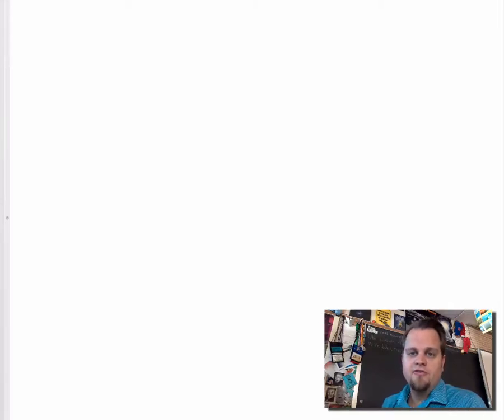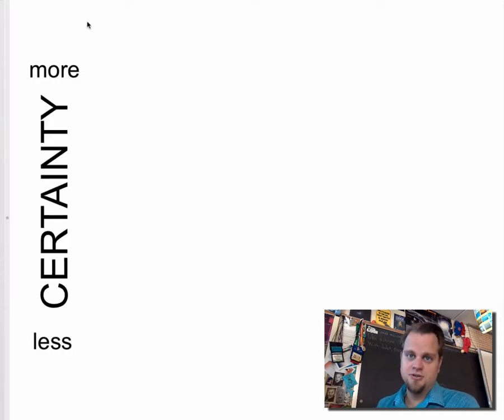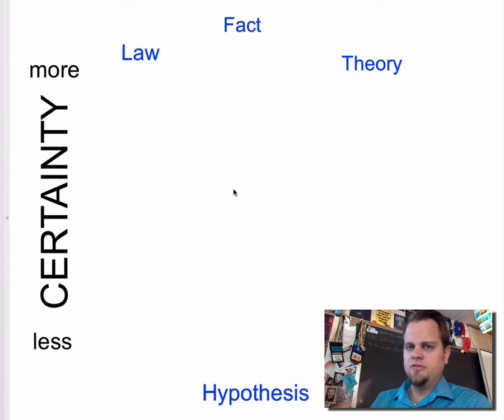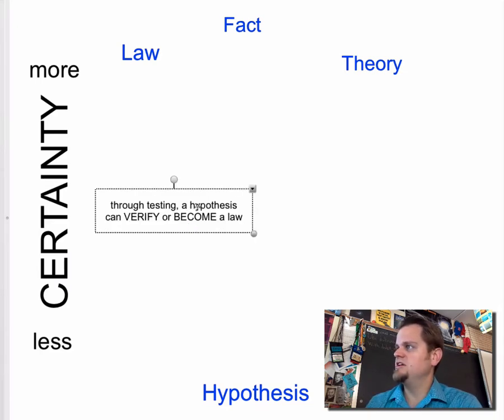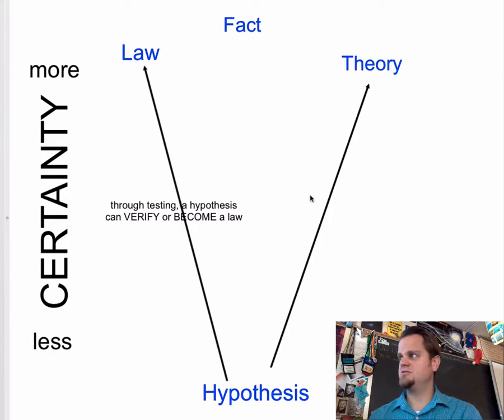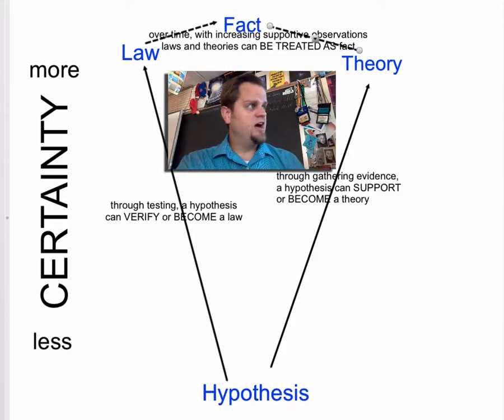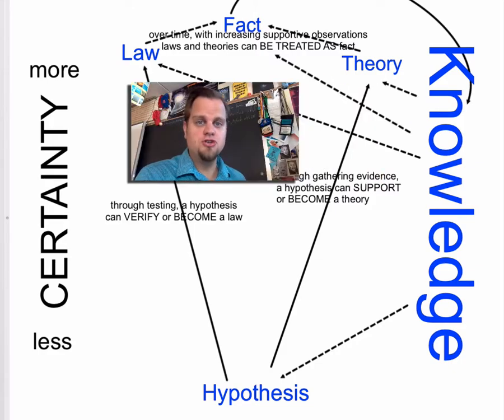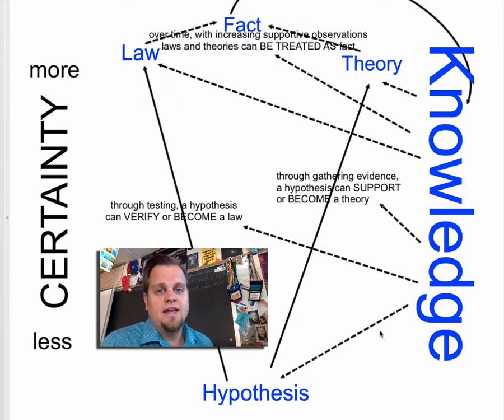Nature of Science: Theory, Hypothesis, Law, Fact Graphic Organizer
How are theories, hypotheses, laws, and facts related?